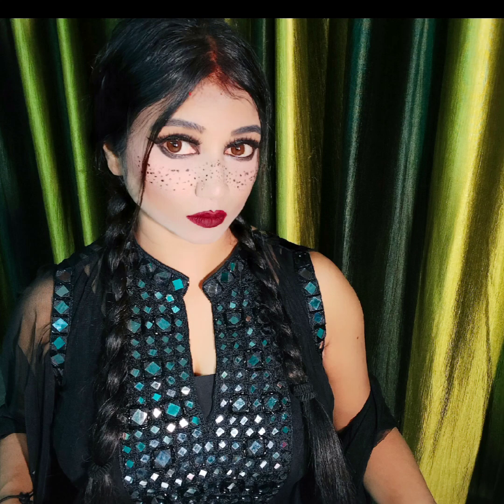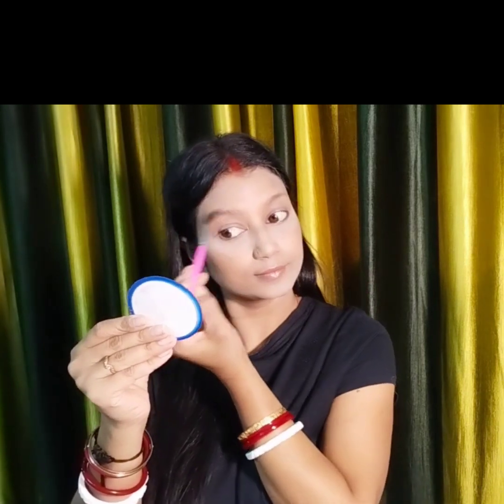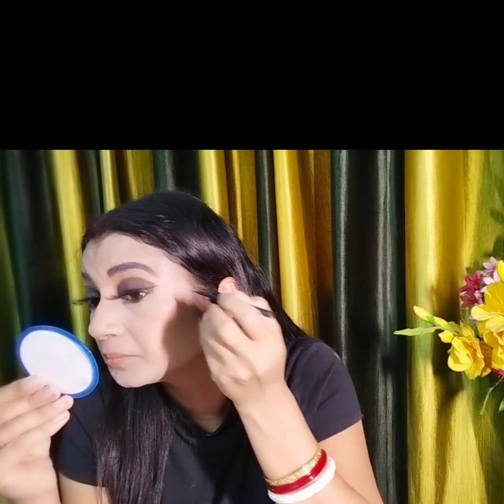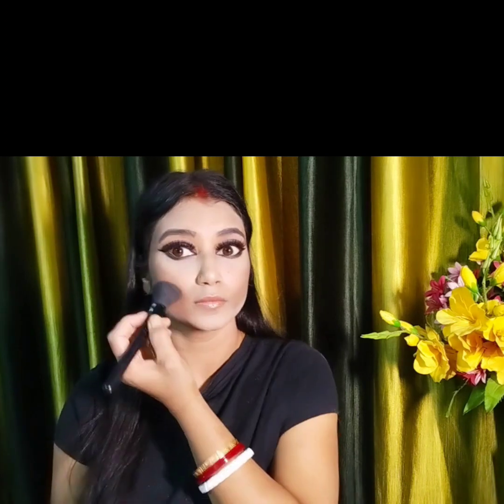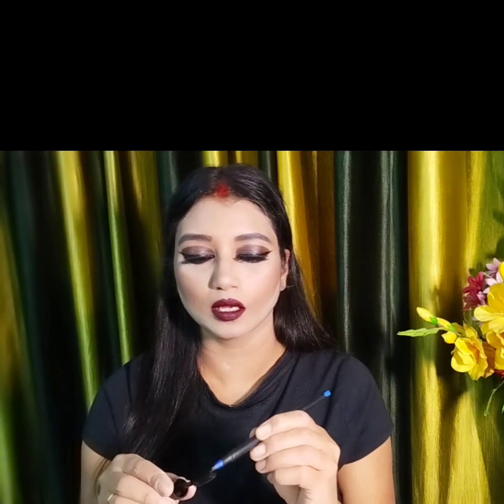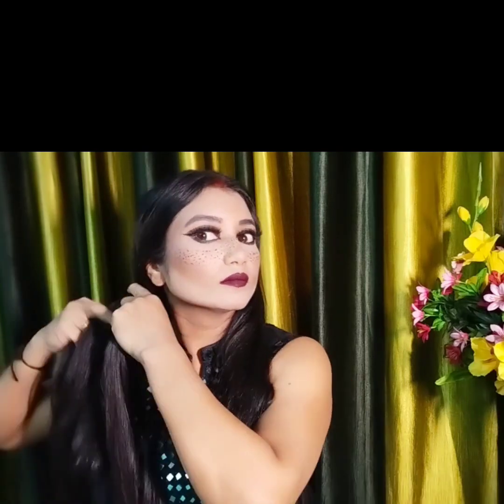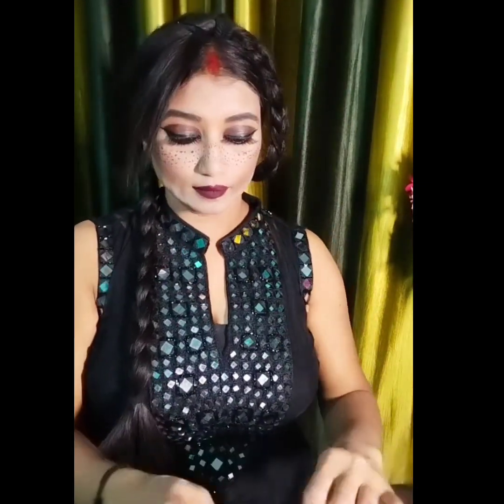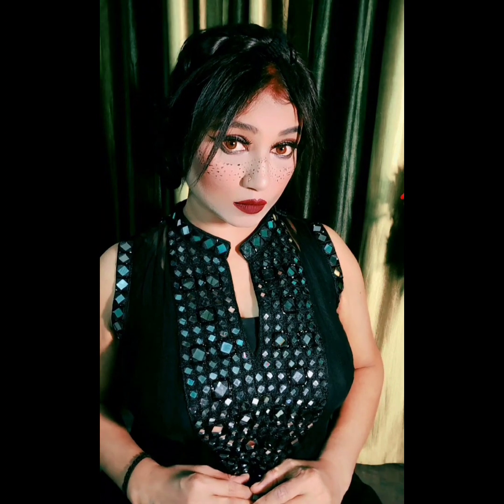Wednesday Adam's Inspired Look Created By Me। Difficult and Challenging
Wednesday Adam's Look Created By Me। Difficult and Challenging ‎@MousumiKundu

Inspired by @MousumiKundu